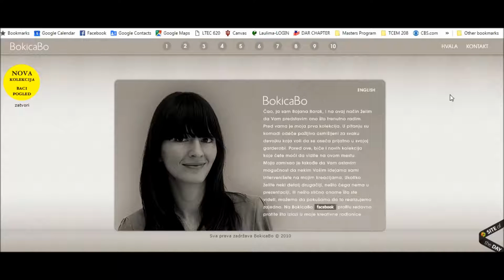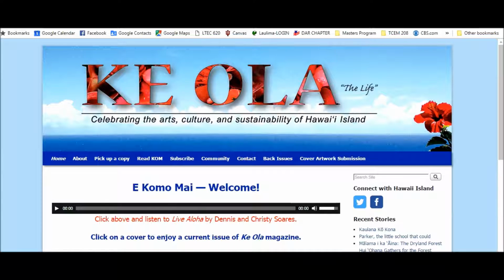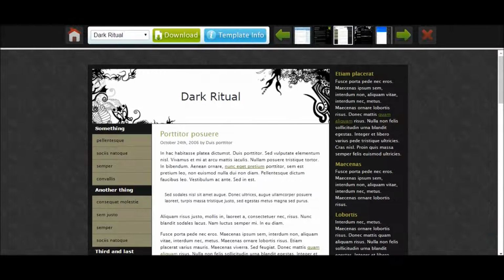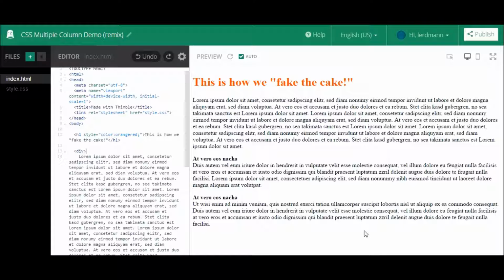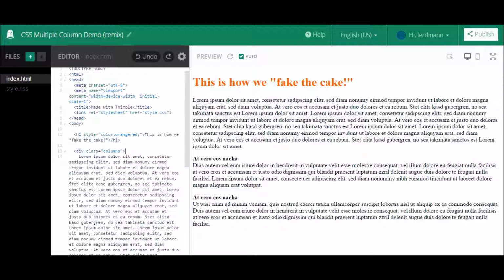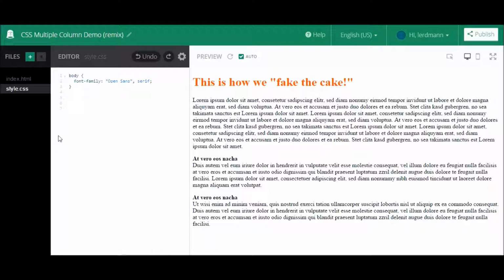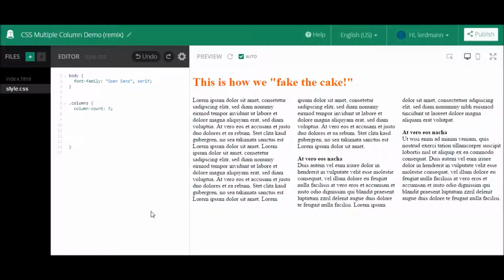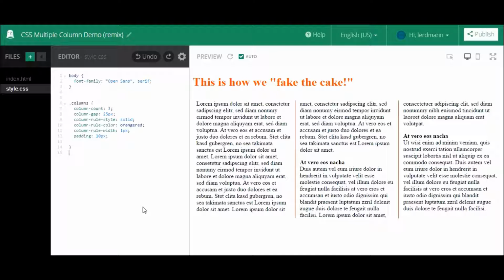LynnErdmannLTEC620Workshop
Required Workshop assignment for LTEC620 - Fall 2016.